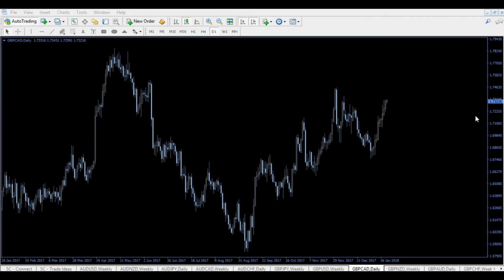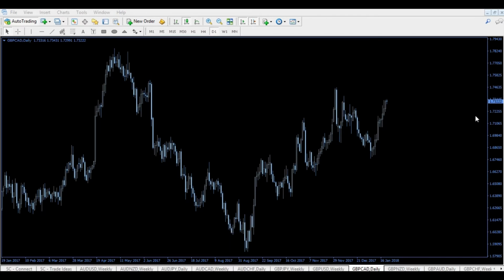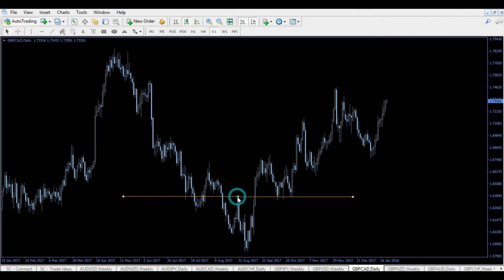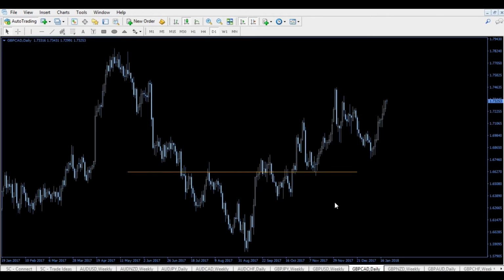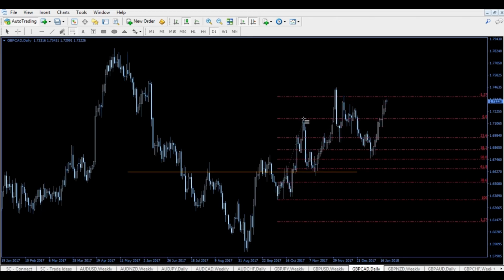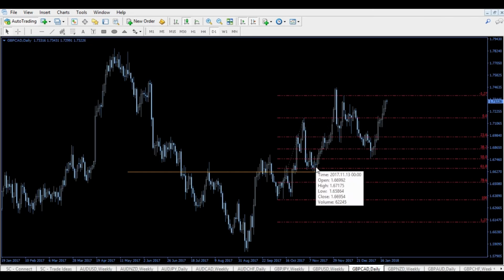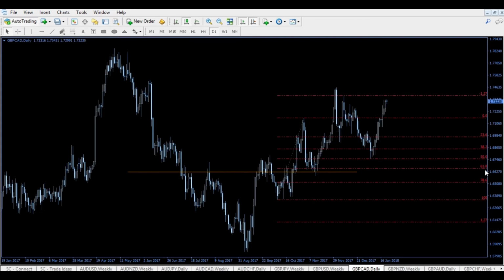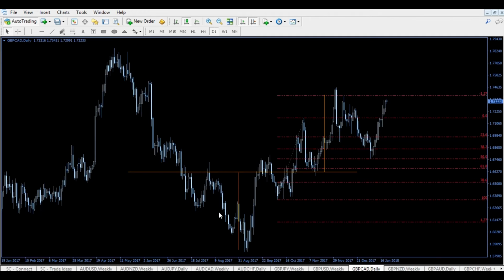VALENTINES DAY - EP4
What can I say, after 12 years my wife and I are still deeply in love. I'm not sure how common this actually is but I'm sure the world would be a better place if everybody was as happy as I am now... Please watch this one a few times. I have been studying heads n shoulder patterns for 5 years and I am still learning. But like they say, every journey starts with one step. I want to help you make that step... Enjoy

Hi, I am Jonno Sullivan and I am a Forex trader, a vlogger on Youtube who has been specialising in Currency Trading. I am also the author of my own foreign exchange trading blog on my

I love what I do and I’d like to share my experiences with a community of likeminded people.

In my Youtube channel I am building a catalogue of forex trading specific information to help and educate new entrants to the Forex currency market with currency trading tips, charts and examples. I also discuss relevant Forex market news and currency trading strategies.

I have preferred currency trading platforms that I am going to explain in multiple vlogs how to trade Foreign exchange, How to make money by trading currency, how to join forex trading, investment tactics in currency trading, What is foreign currency trading and a general Forex guide with trading tips.

Additionally I also offer general opinions about the different forex trading accounts and currency broker platforms available and what they have to offer. If you desire is to realise forex profit in live currency trading then it is critical that you obtain the correct forex information from the best mentors at your disposal.

Some of the best insights I have gained in my trader’s journey have been from Forex trading books. Even though the interface has changed, the mechanics that move the currency market remain the same so ALL the books are relevant, the books written before online trading as well.

Currency market trading on a global forex trading scale has become available to the general public over the last two decades. This is why it is one of the fastest growing industries on the planet right now.

Get excited! Get involved! Let me help you understand the new arena in which you stand!

Jonathan Sullivan

High Risk Warning: Futures, options, indices and Forex trading has large potential rewards, but also large potential risks. The high degree of leverage can work against you as well as for you. You must be aware of the risks of investing in Futures, options, indices and Forex and be willing to accept them in order to trade in these markets. Forex trading involves substantial risk of loss and is not suitable for all investors. Please do not trade with borrowed money or money you cannot afford to lose. Any opinions, news, research, analysis, prices, or other information contained on this website is provided as general market commentary and does not constitute investment advice. We will not accept liability for any loss or damage, including without limitation to, any loss of profit, which may arise directly or indirectly from the use of or reliance on such information. Please remember that the past performance of any trading system or methodology is not necessarily indicative of future results